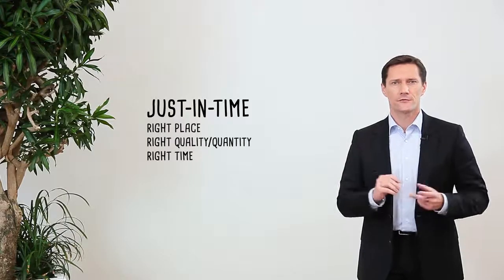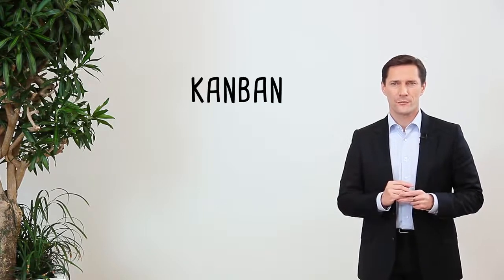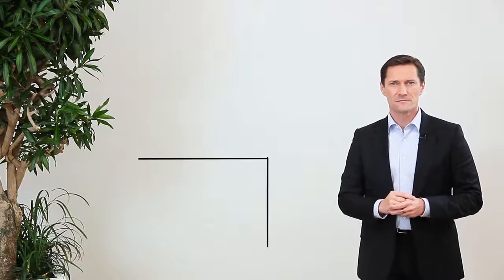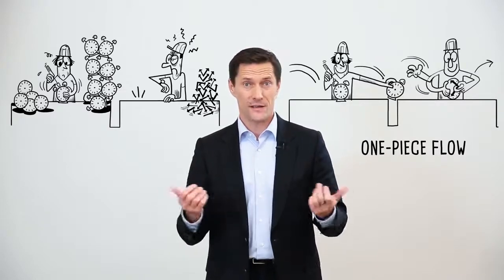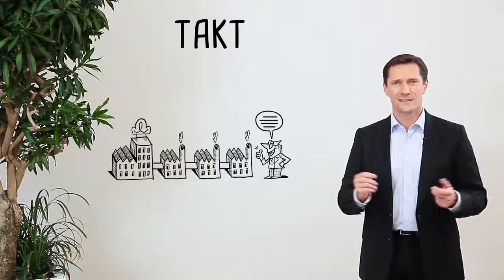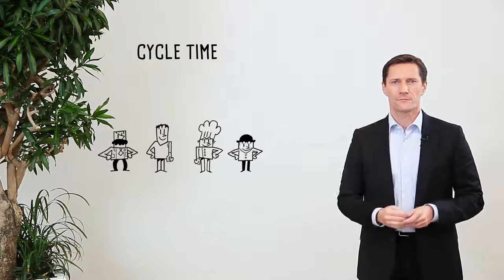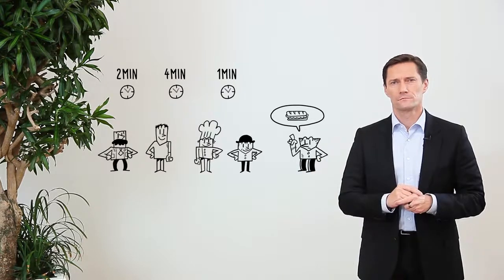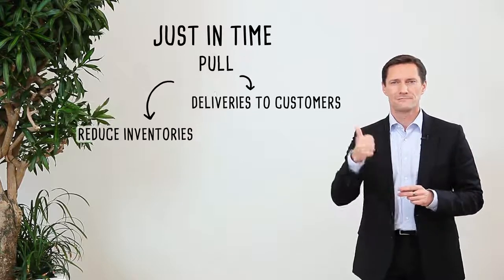Optimize the material flow - The hidden value – Lean in manufacturing and services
Lean is a powerful methodology that enables managers and employees to shift their mindset and helps companies to keep their business sustainable by creating competitive advantage. Today, in an increasingly complex and dynamic world, where companies struggle to maintain competitive advantage, Lean is more important than ever.

This course combines the experience of many senior experts and practitioners from the Boston Consulting Group and École des Ponts, and brings perspectives on Lean in manufacturing and services. It offers strong topic foundation as well as deep practical insights into the art of continuous improvement.

In this course, you will learn:
- why Lean is a key driver for sustainable competitive advantage
- how different companies can leverage Lean to create value both in manufacturing and services
- what it takes to drive a Lean transformation and build a culture of continuous improvement
- how new technologies impact traditional lean practices
Value Stream Mapping, Lean Manufacturing, Lean Thinking, Lean Methods
The course covers content in very practical manner giving ample examples. The lean principles covered can be applied in any company. I highly recommend this course!,This is my very first course that I ever did. It was really great and all the insights this course provided towards the topic of lean in manufacturing and services.